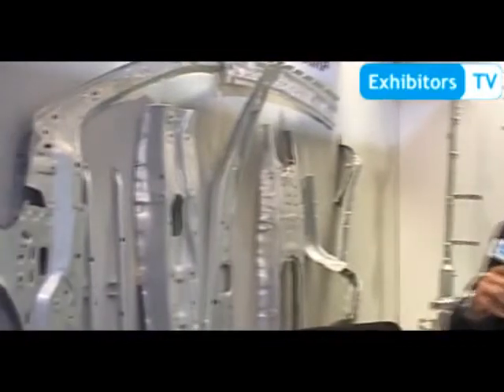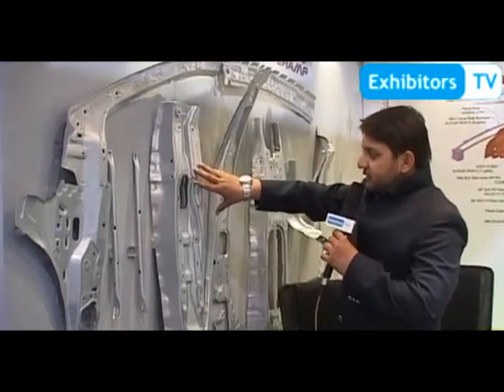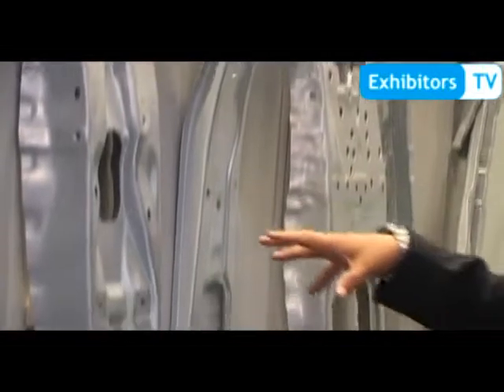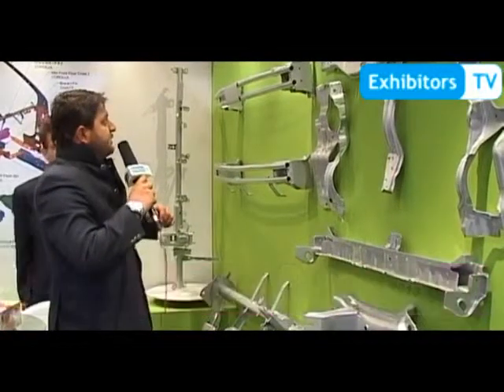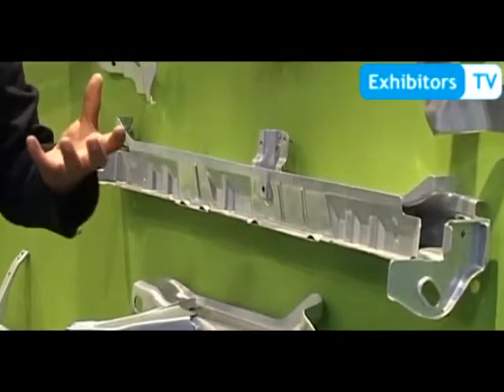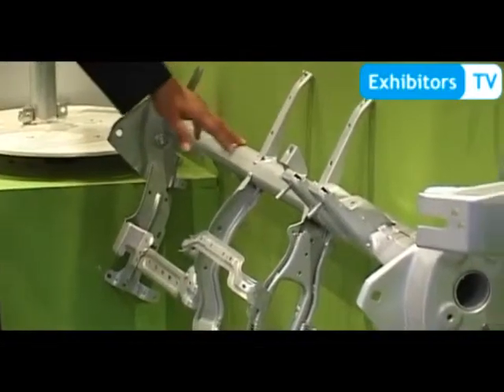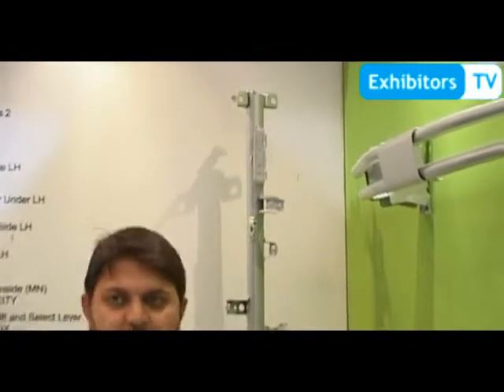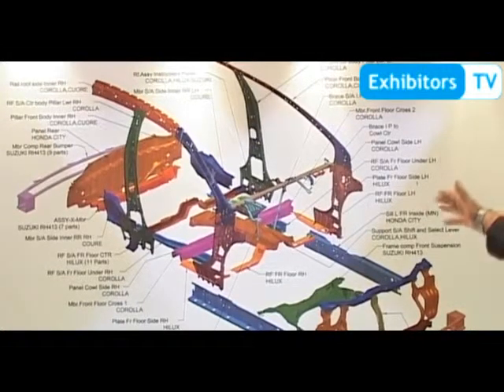AB Engineering (Pvt) Ltd. at Pakistan Auto Show 2013 (Exhibitors TV Network)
Pakistan Auto Show was organized by Pakistan Association of Automotive Parts & Accessories Manufacturers (PAAPAM) from 11-13 January, 2013 at Karachi Expo Centre - Pakistan. The Event focuses on the economic development of the automobile related market, both locally and internationally. Petrol Solution was the Event Manger of PAPS 2013.

Exhibitors TV Network is the first-ever Online Video Portal for Trade Show Industry launched by "The Xeptionalz - Pakistan". This unique online channel aims to become the largest directory of trade fair videos by presenting a comprehensive coverage of exhibitions, trade shows, conferences and seminars for diverse industries worldwide. Exhibitors TV Network collaborates with Event Organizers; records video presentations/demonstrations of Exhibitors and promotes these videos among the appropriate audience globally. Videos on Exhibitors TV Network help Event Organizers & Exhibitors to provide the information to those individuals and clients who due to any reason couldn't make it to attend the Event.